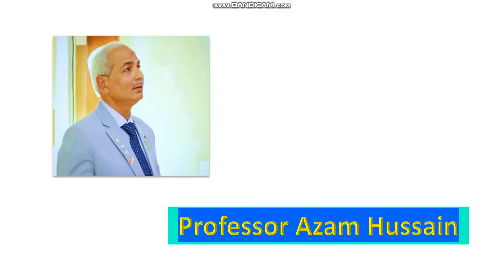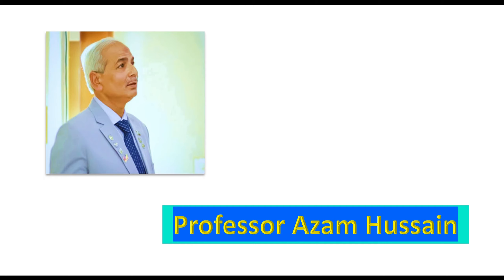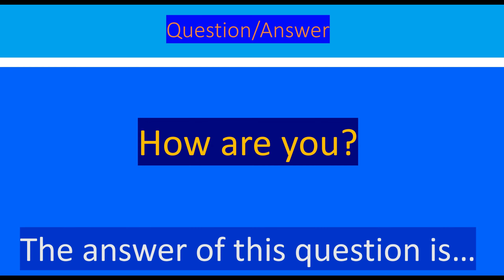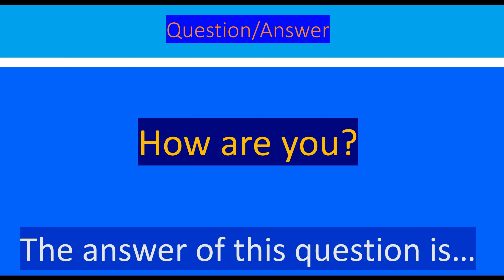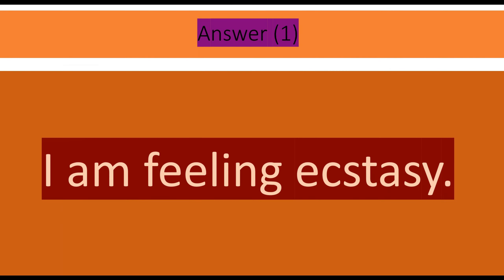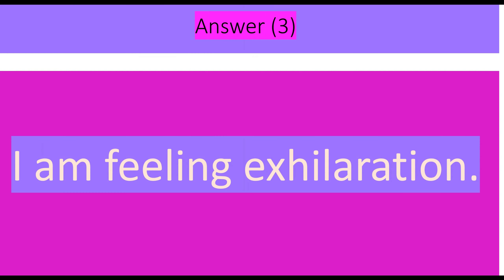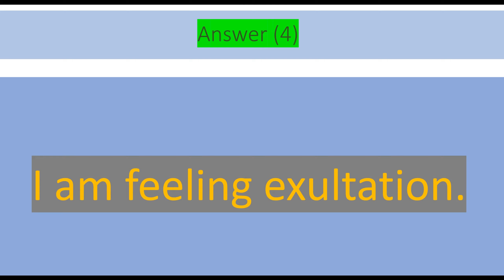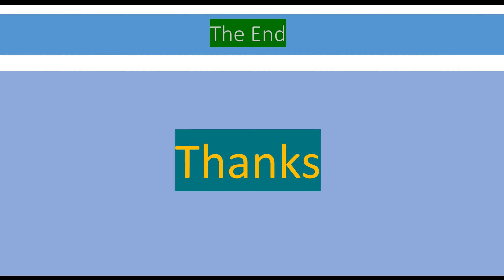INTERESTING SENTENCES TO SAY I AM FINE | PART 3 | IMPRESS OTHERS WITH YOUR WORDS..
For CSS, Judiciary, Competitive and all kinds of examinations.Learn easy and correct use of "Preposition".
The basic purpose of this channel is to facilitate the studious students/persons to speak English fluently and to secure maximum marks in English at any level.